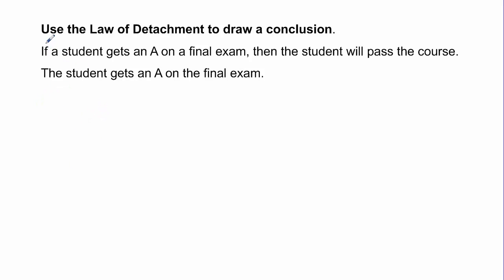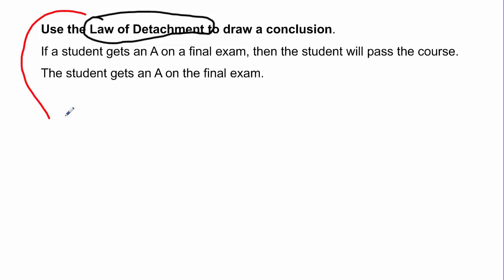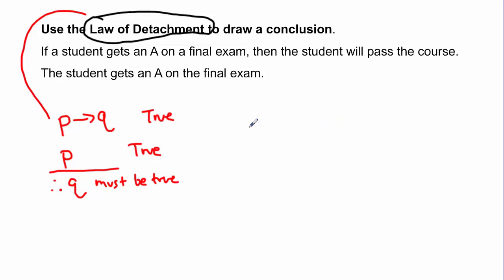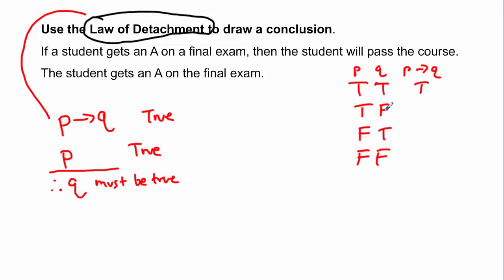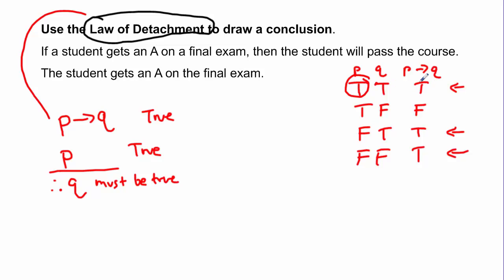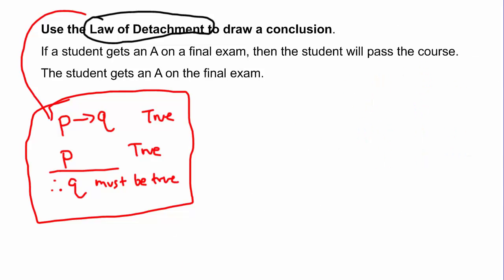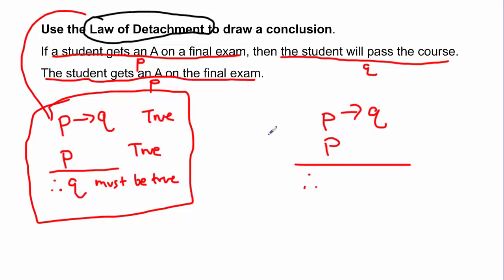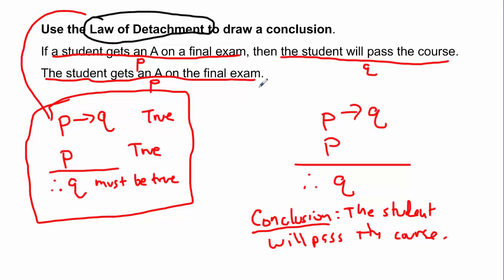Law of Detachment (Raw Footage)